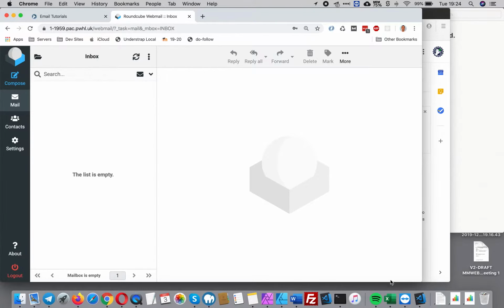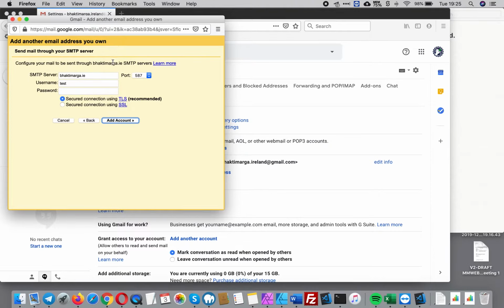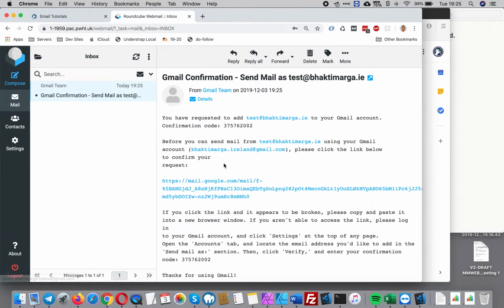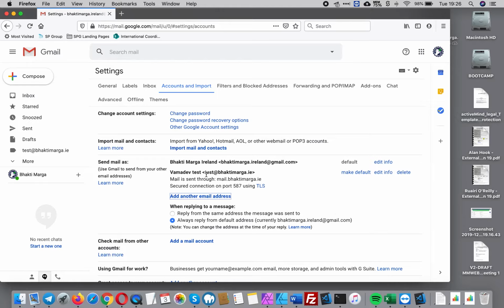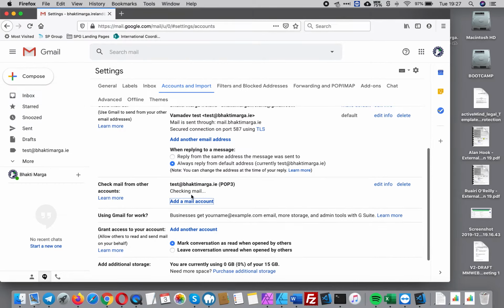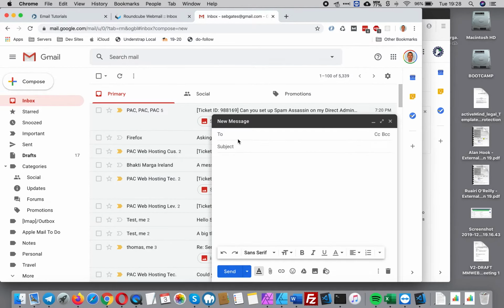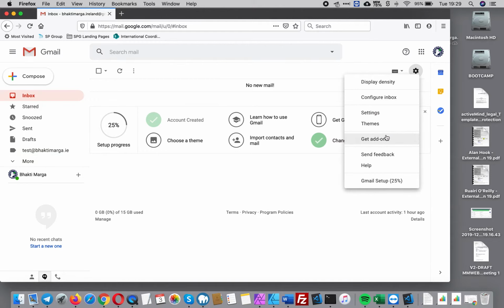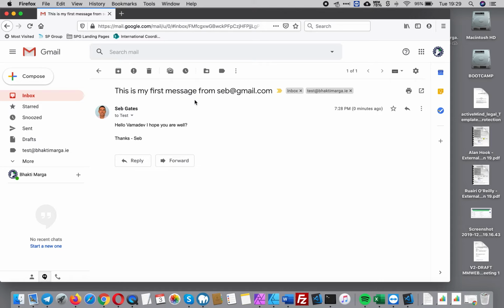How to run Bhakti Marga email through gmail